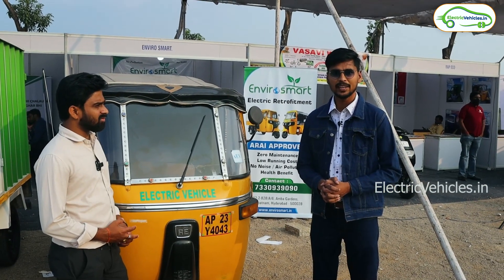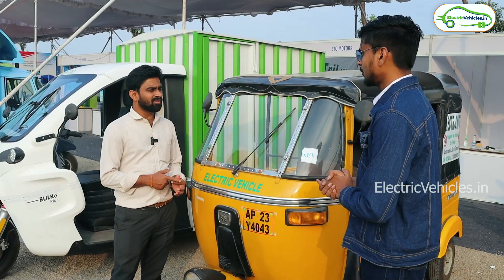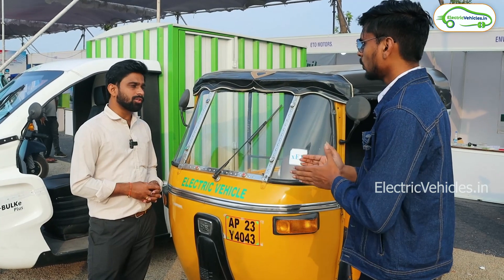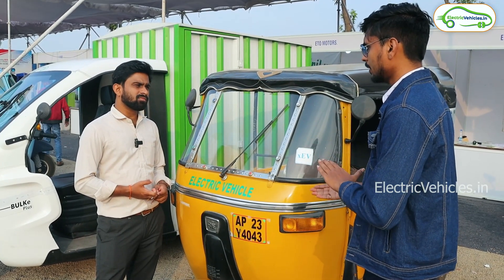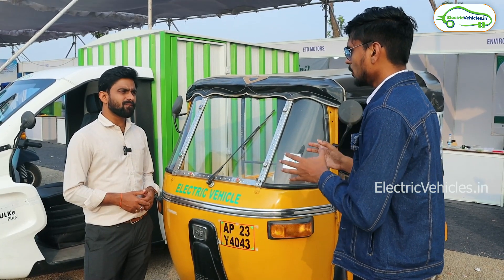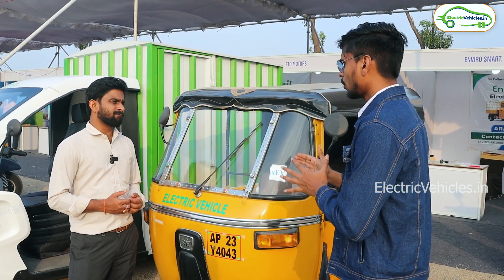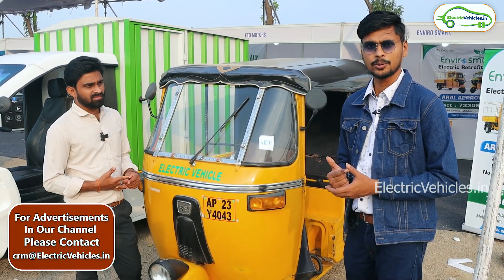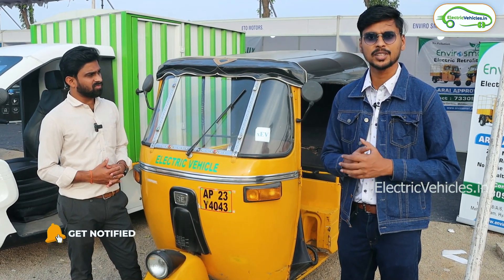Bajaj RE Electric Auto | Old Auto to New Retrofit Battery Auto Rickshaw| EV Expo 2021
Convert old diesel| Petrol auto into Electric Auto Rickshaw. Bajaj RE new Electric auto Rickshaw.

Electric three wheeler, petrol to battery electric auto rickshaw.

Bajaj Electric auto cost and warranty on battery.